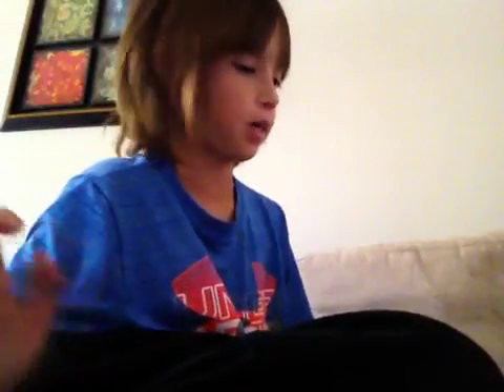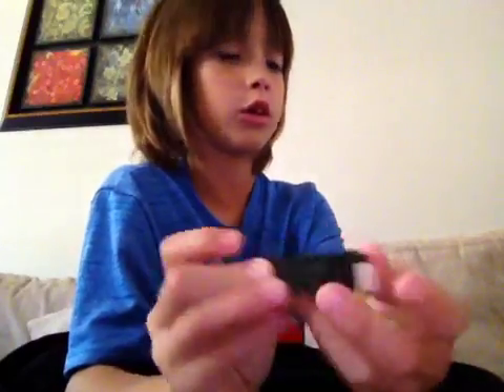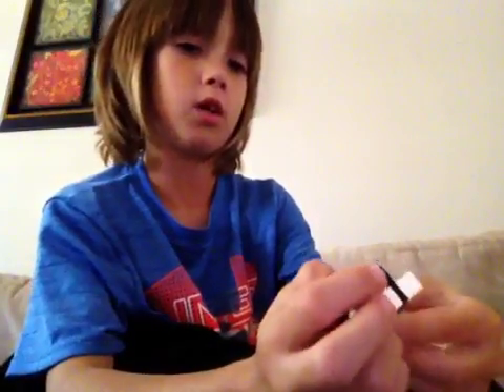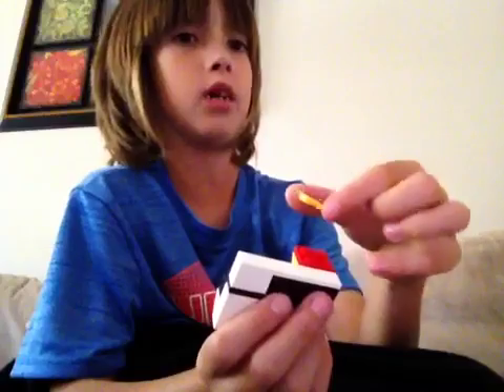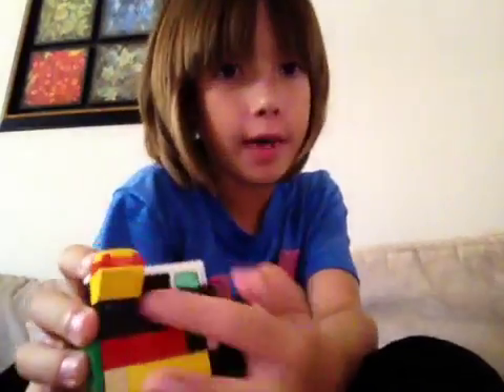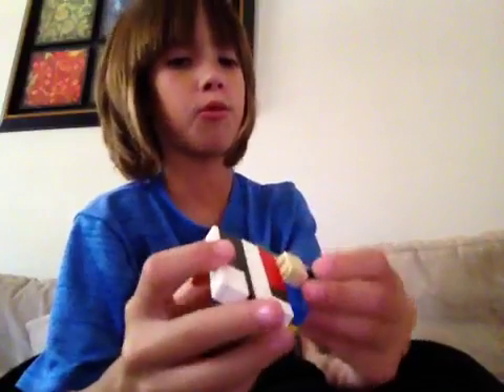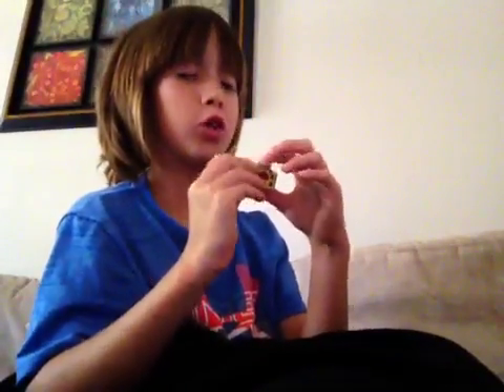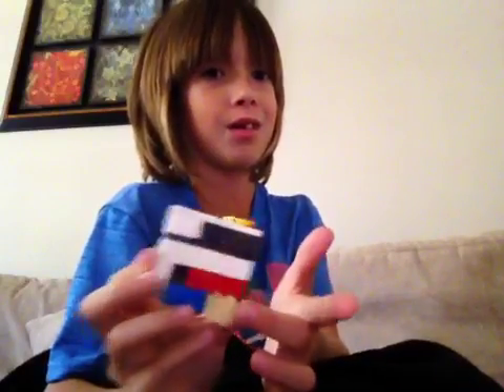Lego ideas part 4